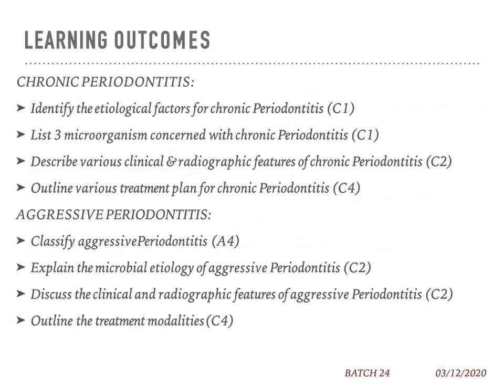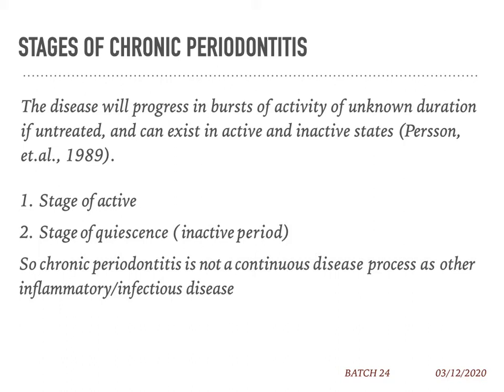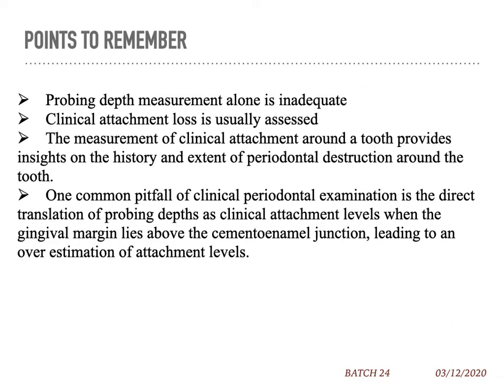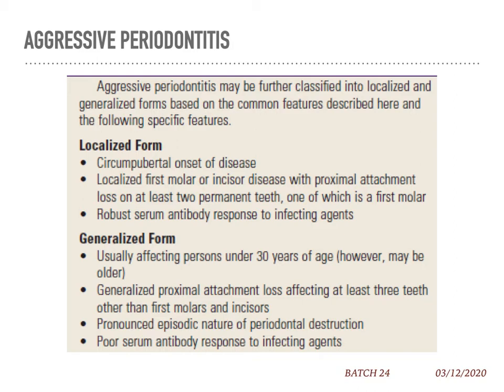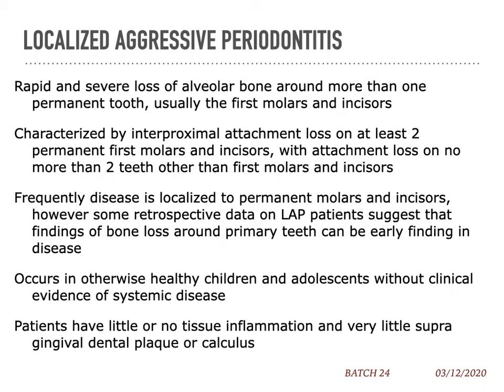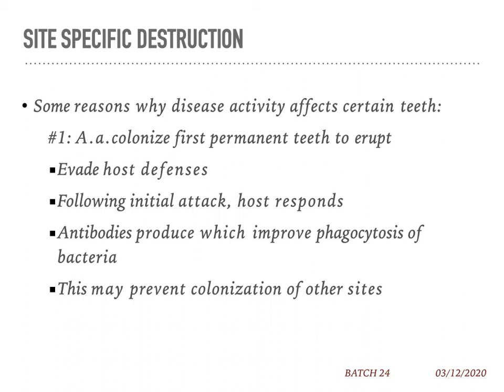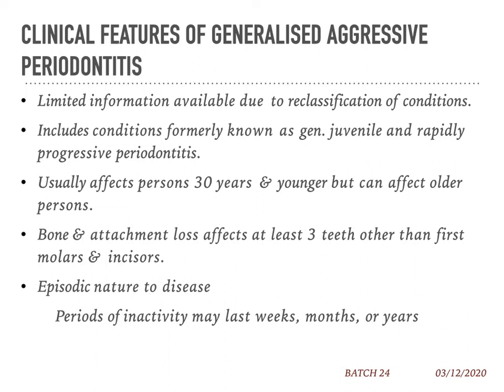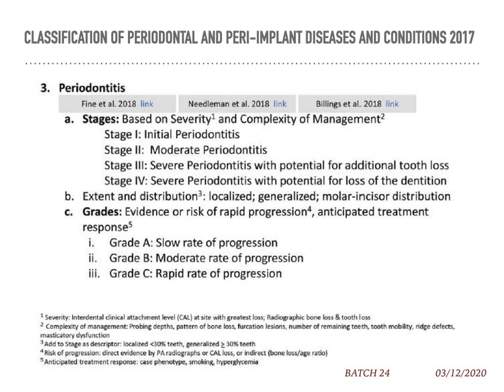Chronic Aggressive periodontitis B24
Topic: Chronic Aggressive periodontitis B24
Date: 03/12/2020
Batch: 24
Department: Periodontology